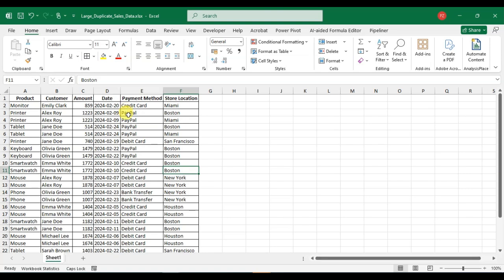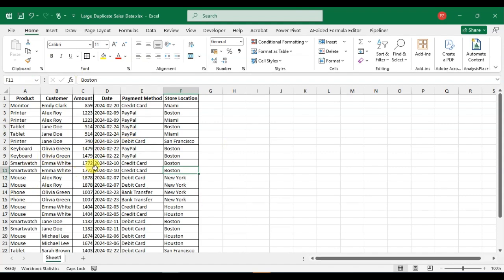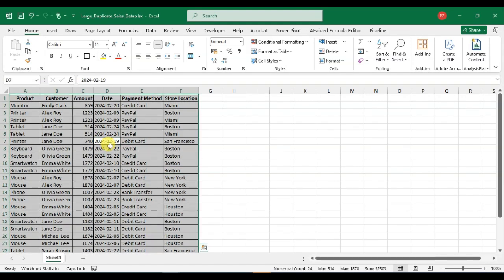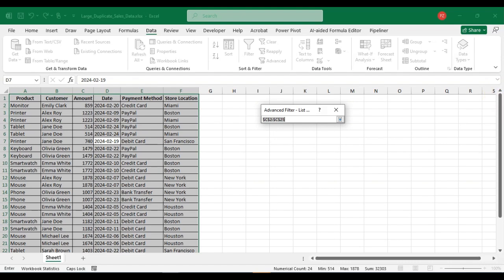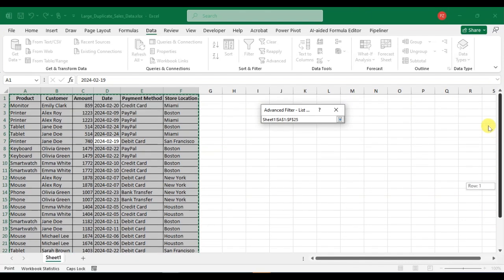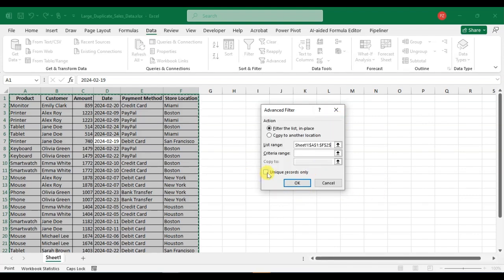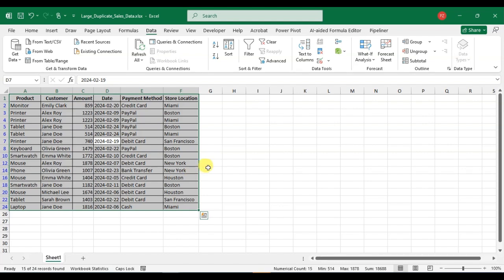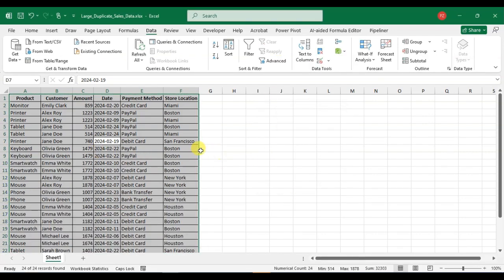How To Hide Duplicate Data In Excel | Duplicates Data Hide in Excel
hello everyone in this video we learn how to hide duplicate data in excel, so let's start. here i have a dataset with some duplicate entries, like "Printer" showing two times with same details but different store location. to hide it, select any cell, press control a, go to data tab, click advance, choose "Unique records only" and press ok. now only unique data show, to unhide just repeat steps and uncheck "Unique records only", hope you understand, subscribe for more!